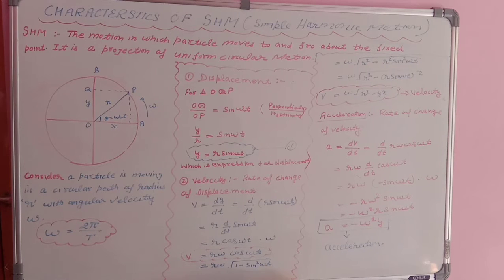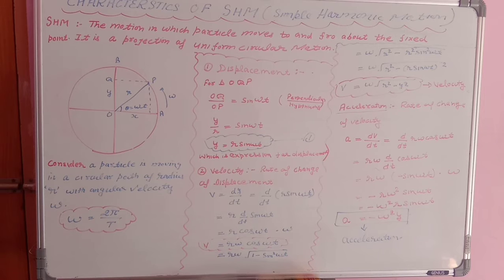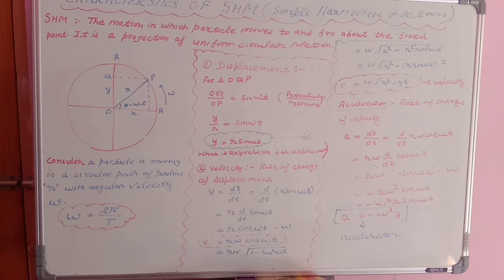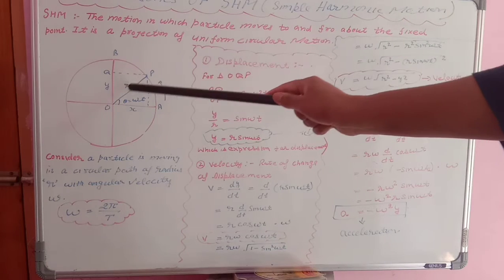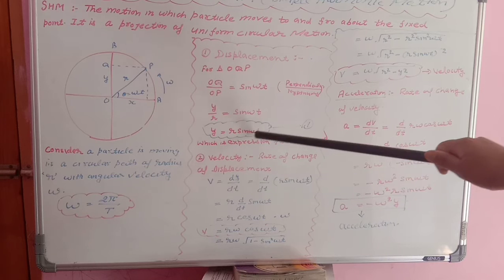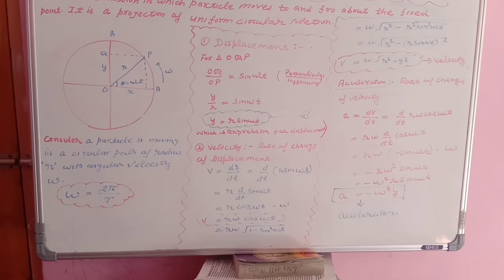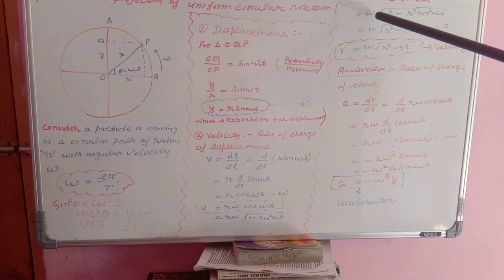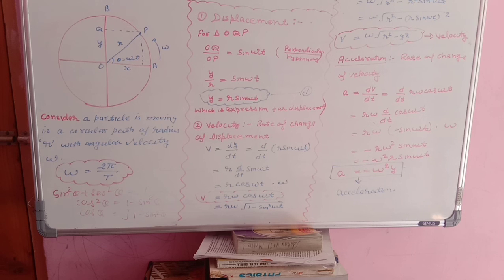Characterstics of SHM